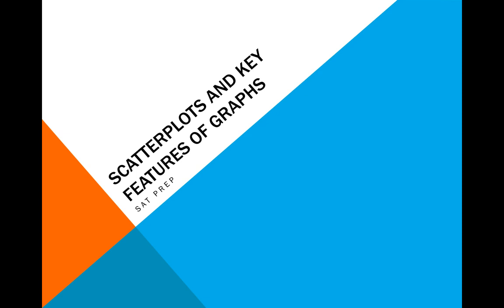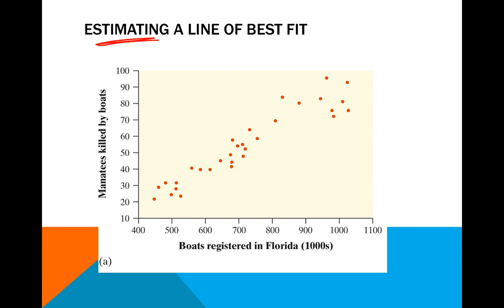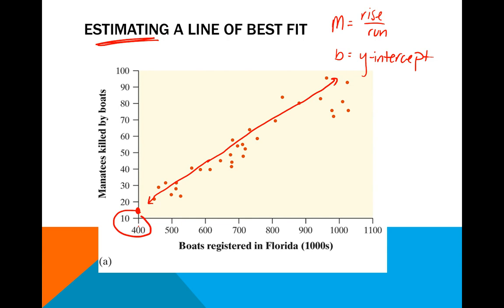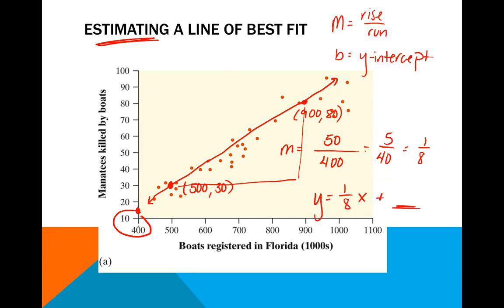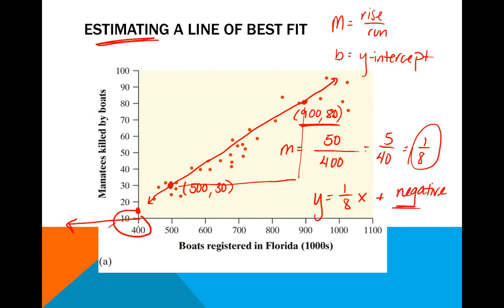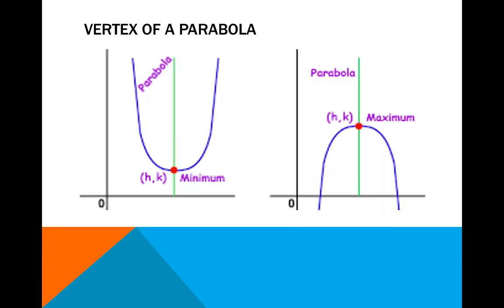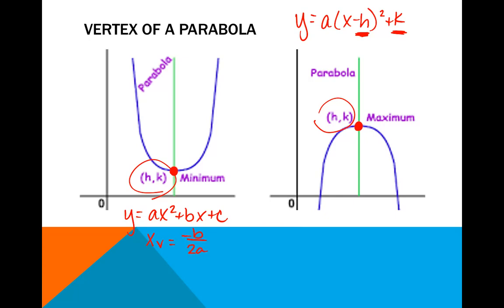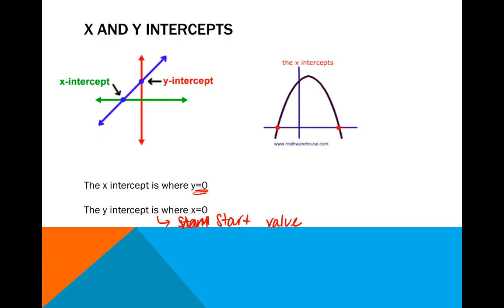Problem Solving and Data Analysis 2